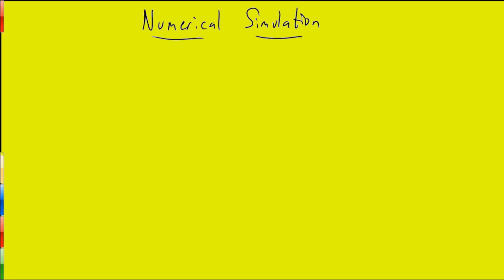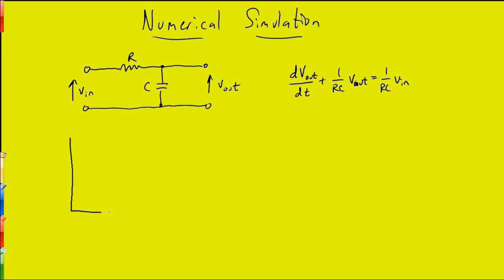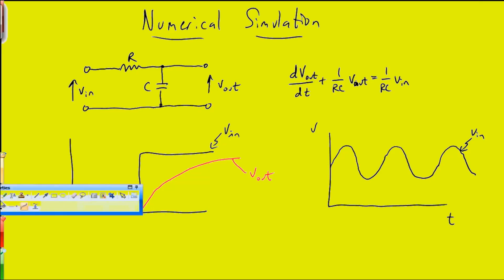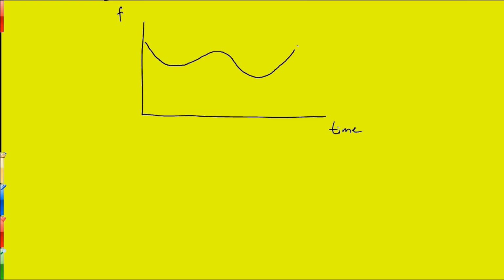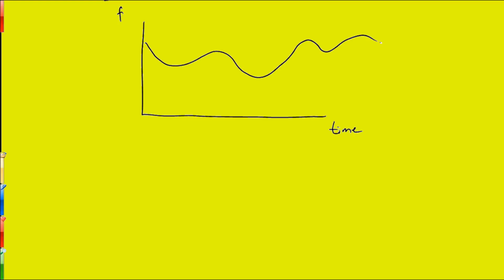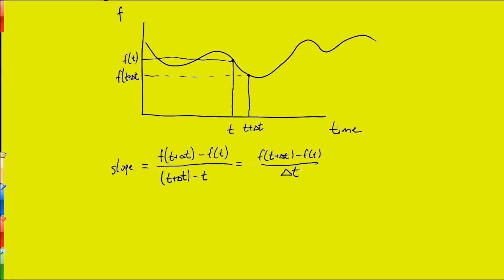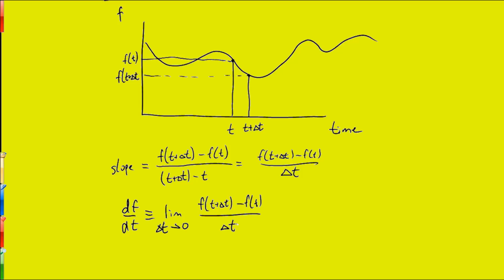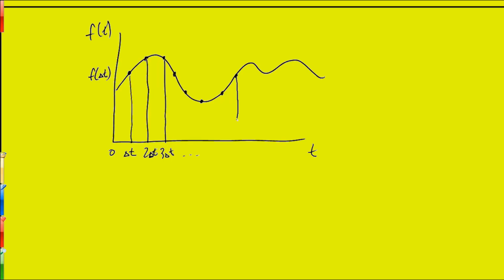fundamentals of numerical reservoir simulation peaceman